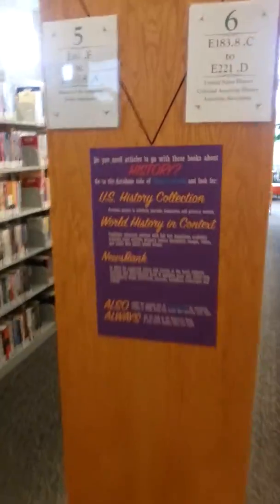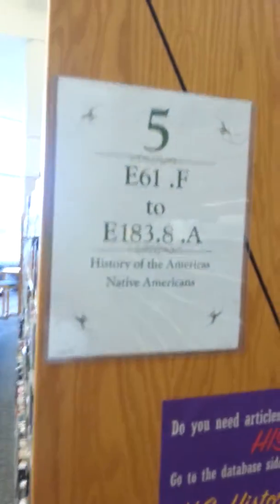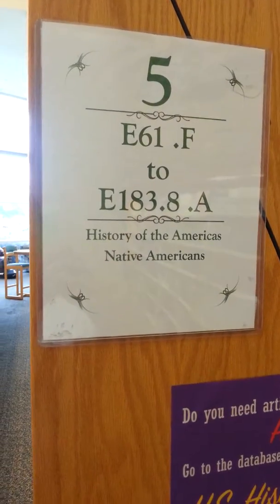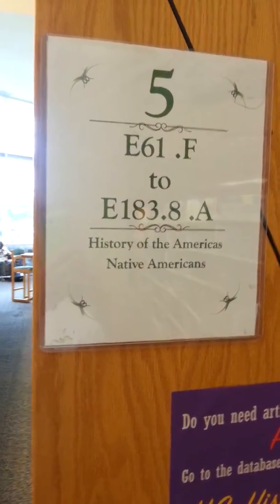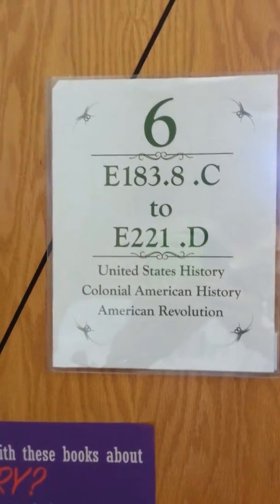How to Browse History Books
This is a tutorial on the art of browsing the history book section in an academic library.